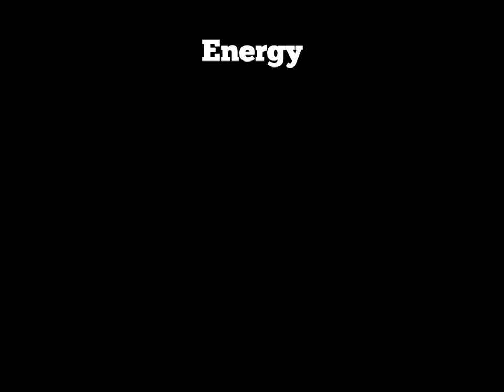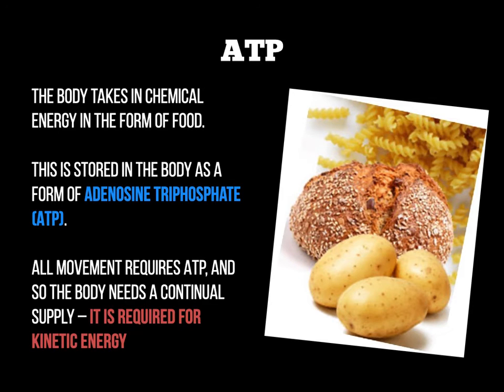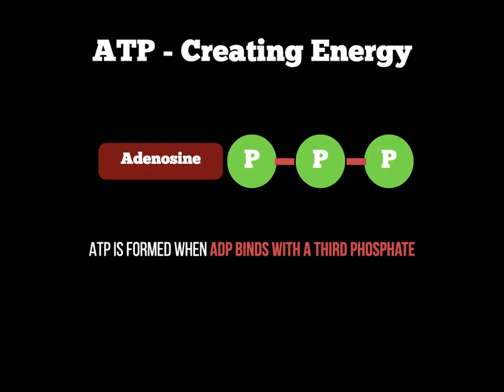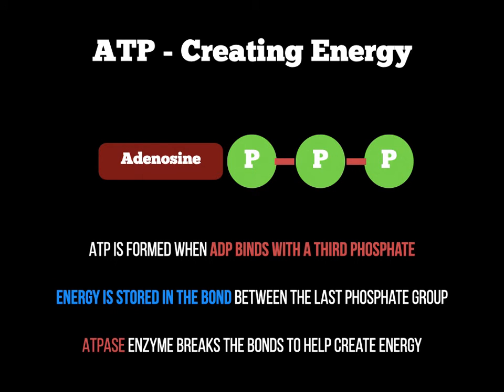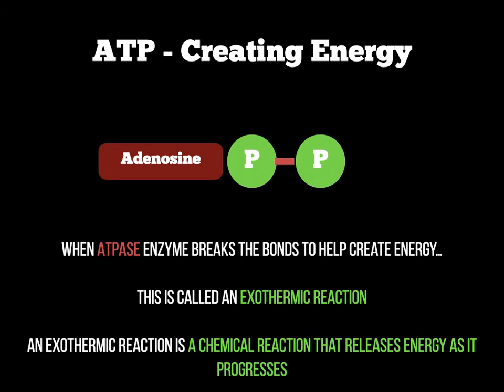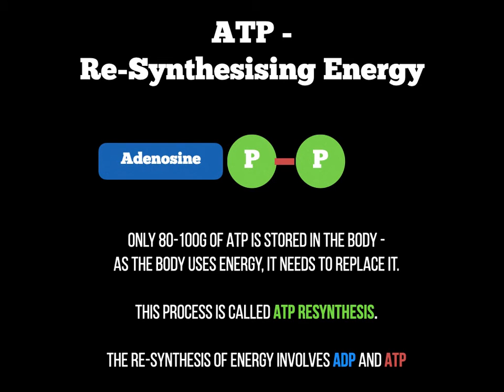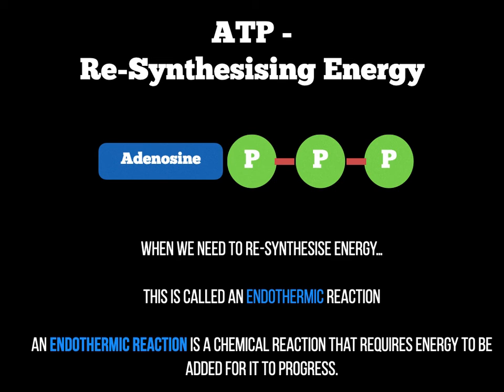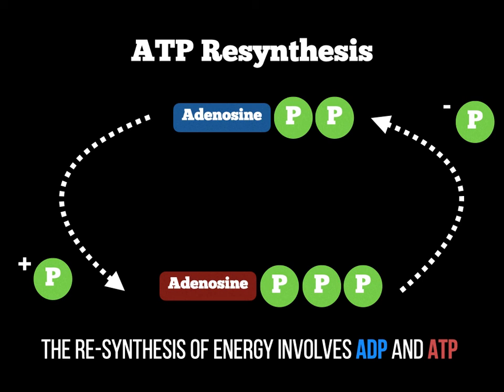Anatomy - ATP Re Synthesis Cycle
A-level PE Anatomy Screencast on the ATP Re-synthesis cycle. This screencast explains the concepts of Energy, ATP and the ATP re-synthesis cycle for the OCR A-level PE syllabus in Year 2.